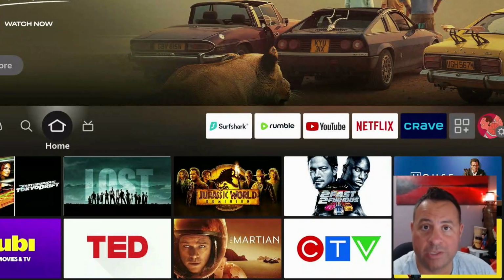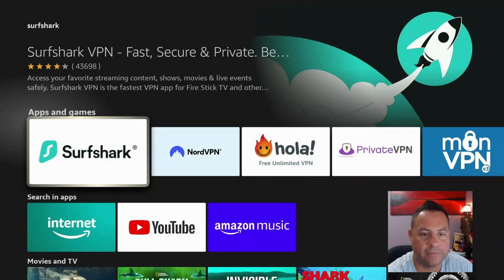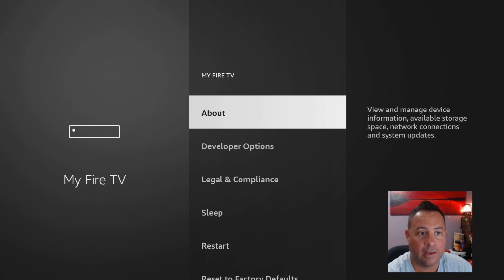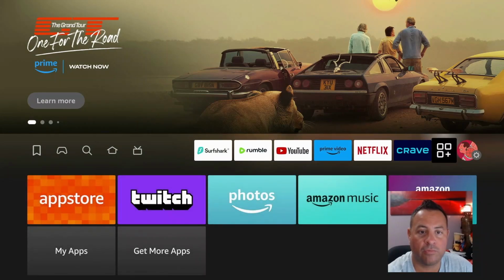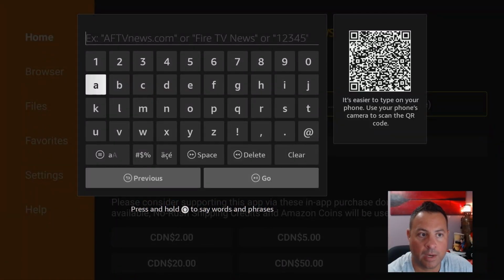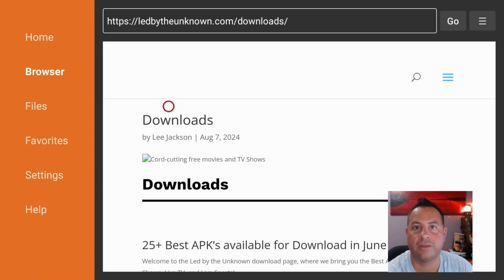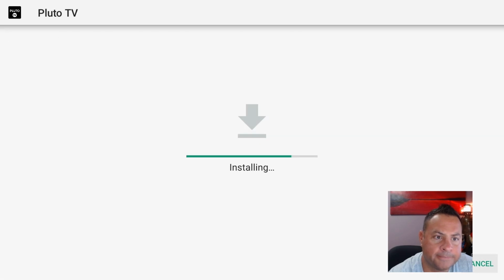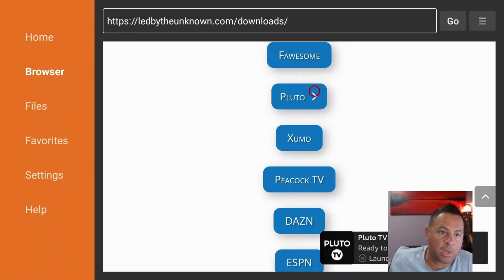Stream Sports Jailbreak Firestick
Sunday, Sept. 22
• New York Giants vs. Cleveland Browns, 1 p.m., Fox
• Chicago Bears vs. Indianapolis Colts, 1 p.m., CBS
• Houston Texans vs. Minnesota Vikings, 1 p.m., CBS
• Philadelphia Eagles vs. New Orleans Saints, 1 p.m., Fox
• Los Angeles Chargers vs. Pittsburgh Steelers, 1 p.m., CBS
• Denver Broncos vs. Tampa Bay Buccaneers, 1 p.m., Fox
• Green Bay Packers vs. Tennessee Titans, 1 p.m., Fox
• Carolina Panthers vs. Las Vegas Raiders, 4:05 p.m., CBS
• Miami Dolphins vs. Seattle Seahawks, 4:05 p.m., CBS
• Detroit Lions vs. Arizona Cardinals, 4:25 p.m., Fox
• Baltimore Ravens vs. Dallas Cowboys, 4:25 p.m., Fox
• San Francisco 49ers vs. Los Angeles Rams, 4:25 p.m., Fox
• Kansas City Chiefs vs. Atlanta Falcons, 8:20 p.m., NBC
Monday, Sept. 23
• Jacksonville Jaguars vs. Buffalo Bills, 7:30 p.m., ESPN
• Washington Commanders vs. Cincinnati Bengals, 8:15 p.m., ABC and ESPN+